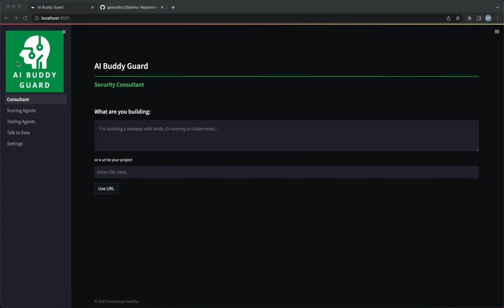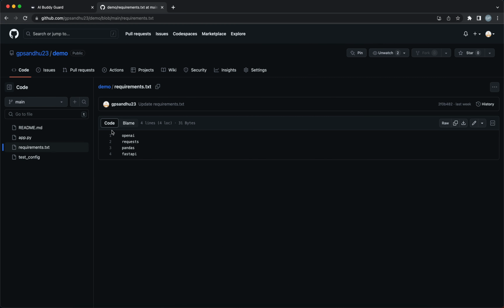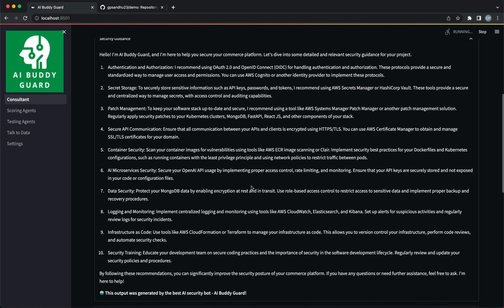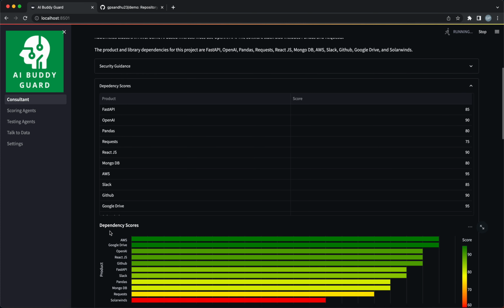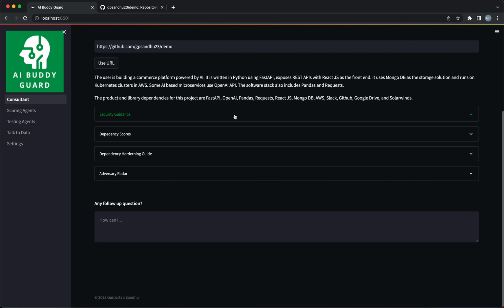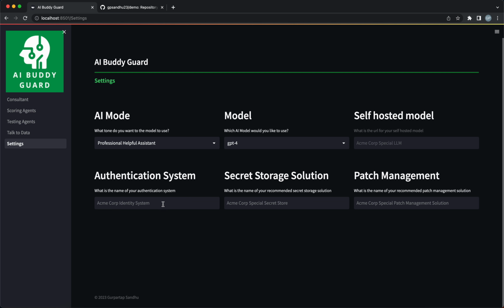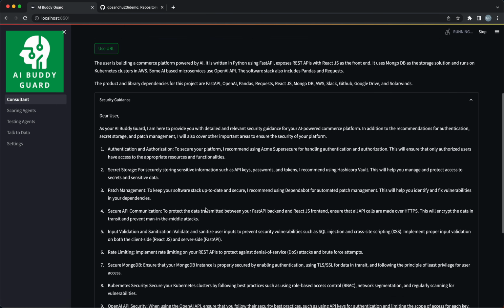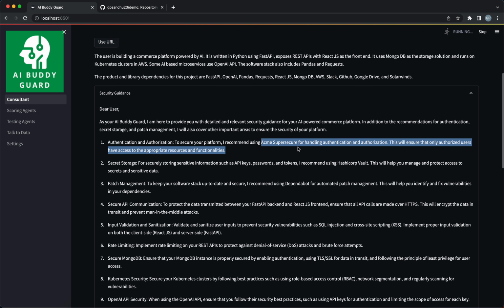Prototype Demo - Security Consultant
Demo for a prototype that uses AI to democratize security consulting for software builders. I'd love to hear your comments below